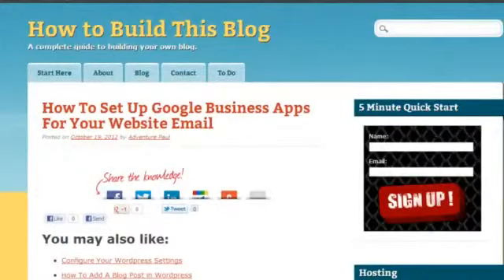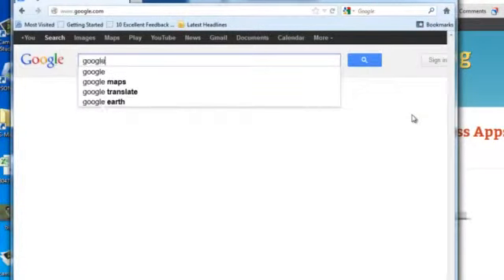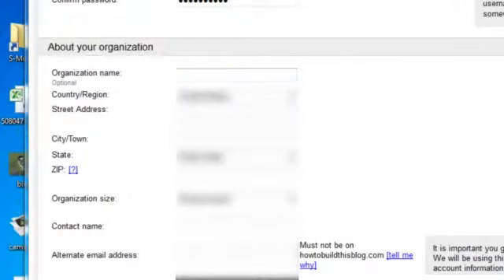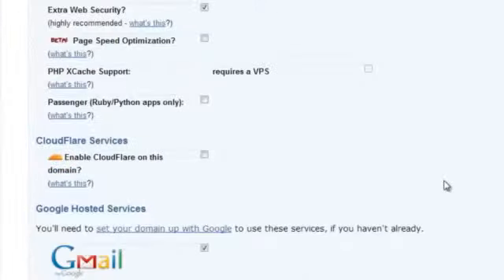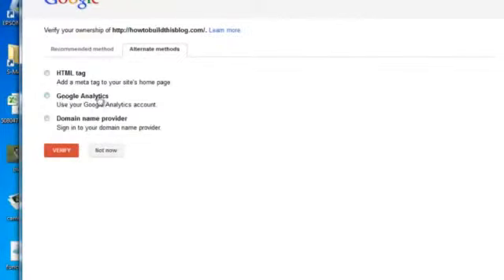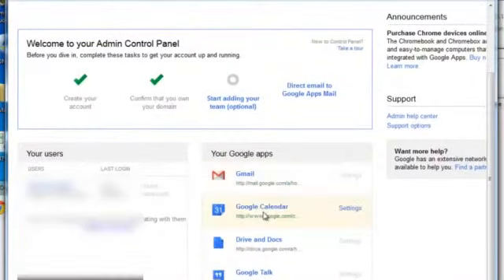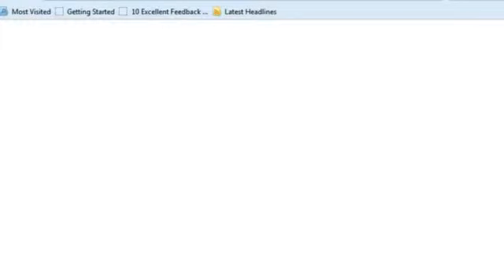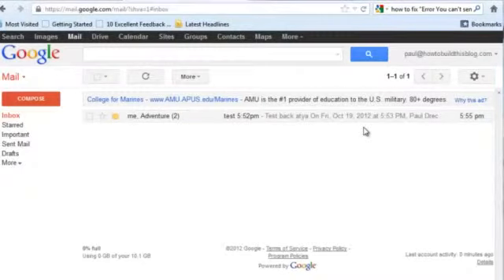How to Use Google Business Apps for E mail On Your Own Domain with DreamHost [WITH PROMO COUPON]